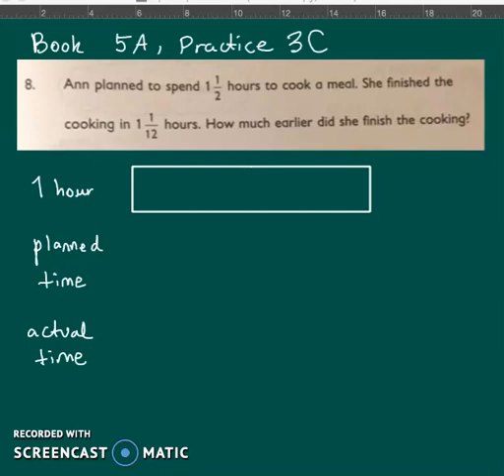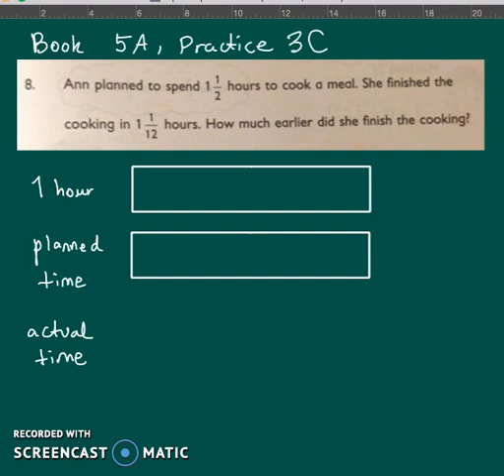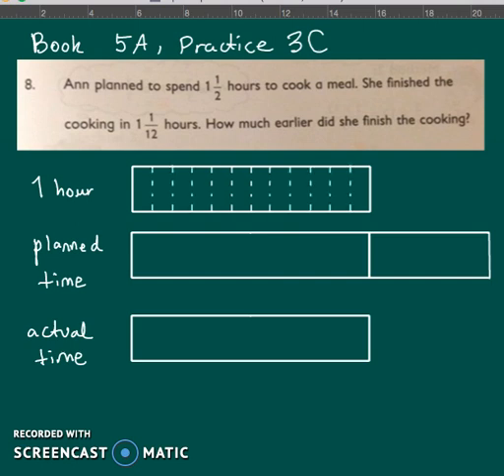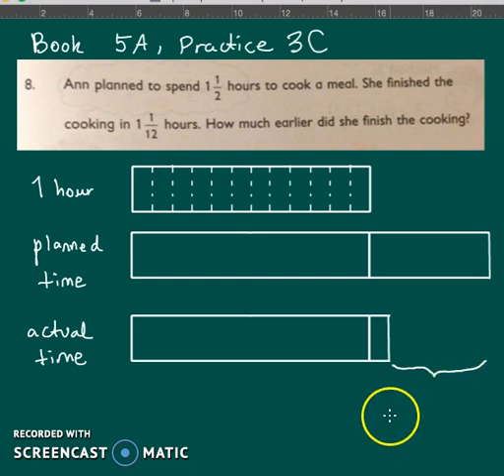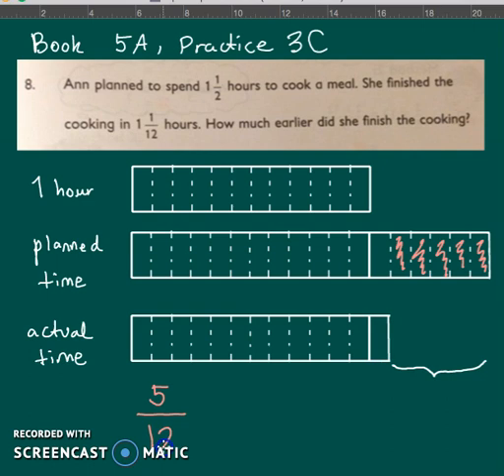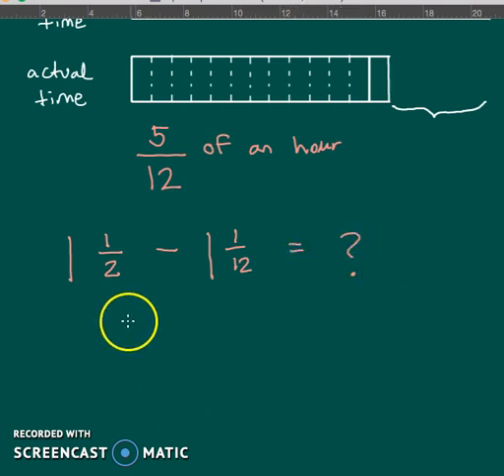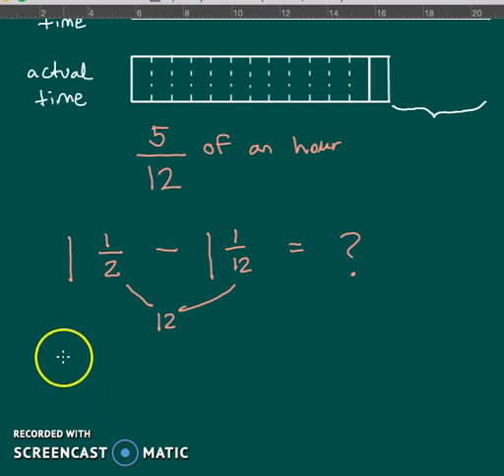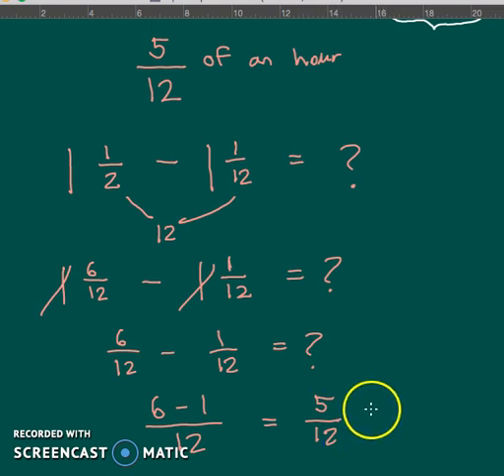Alpha 5A Textbook p43q8